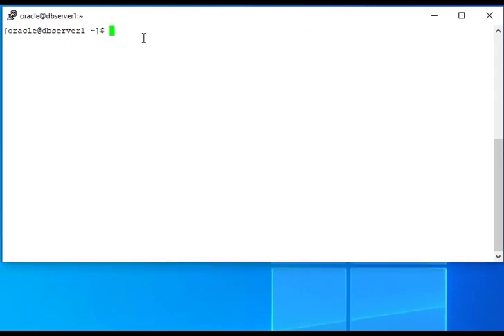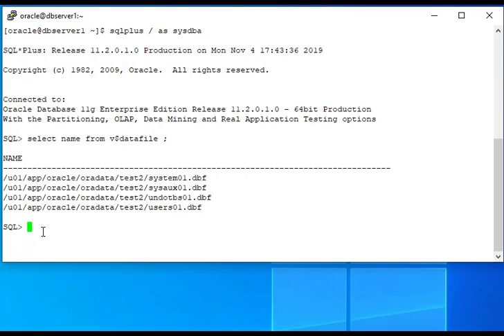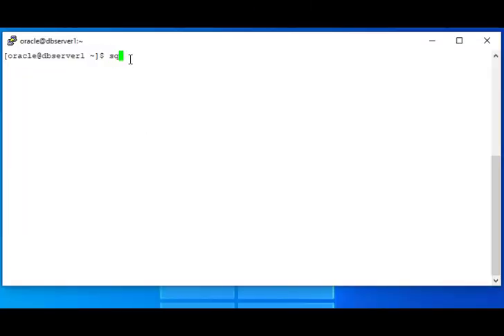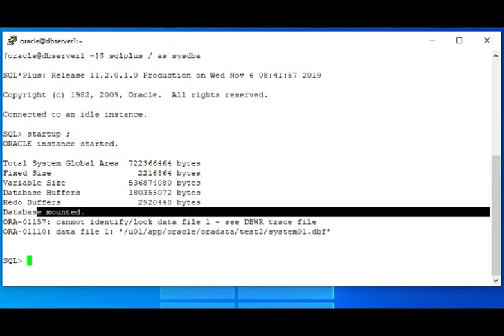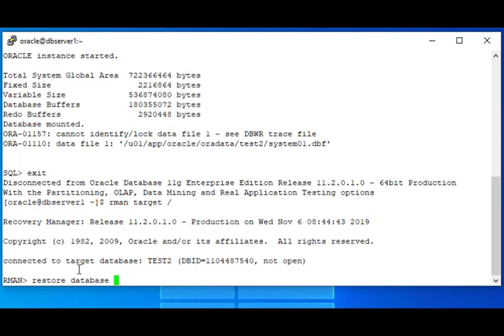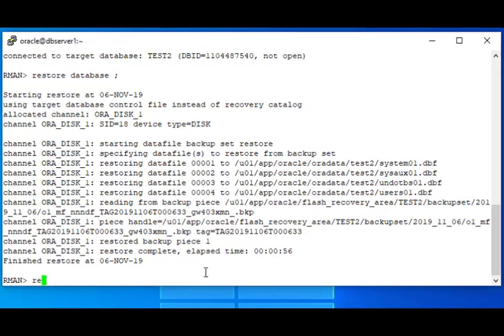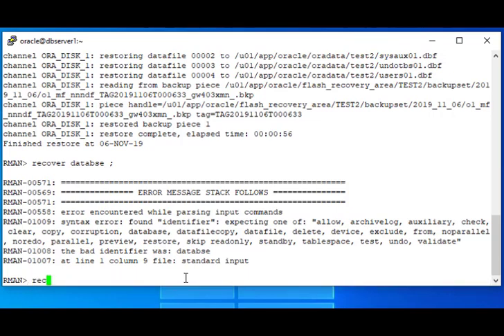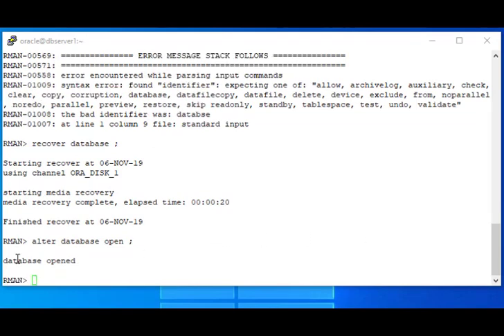RMAN: Performaing Database level recovery with current Control file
We have lost some of our Datafiles. We restore and recover our Database with the help of our current control file